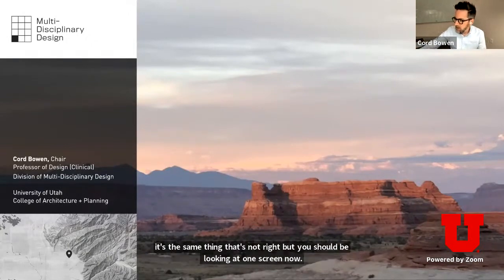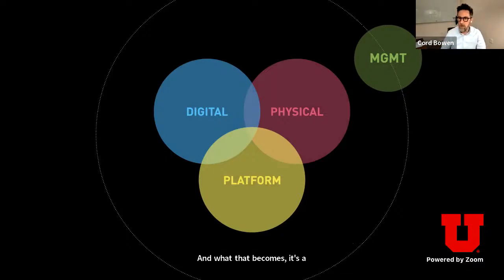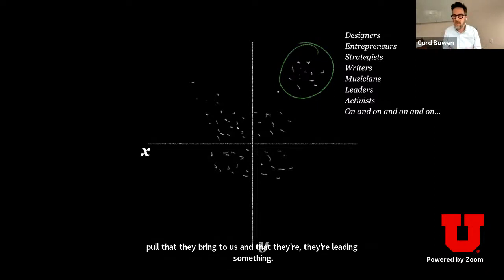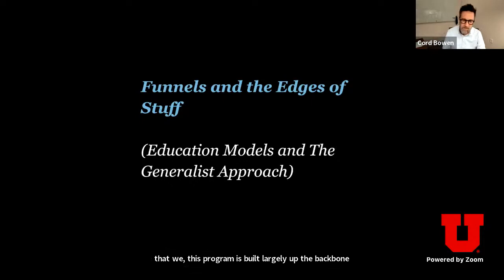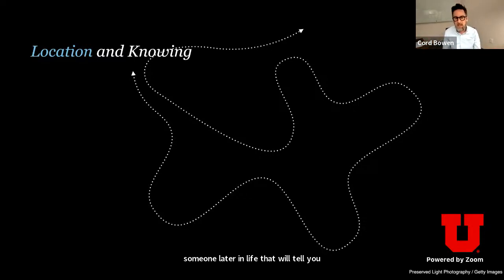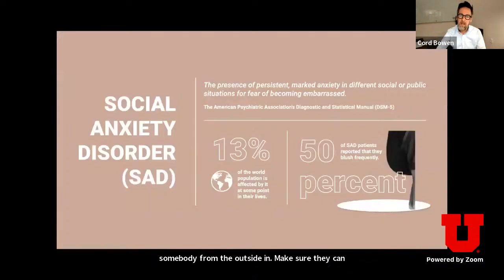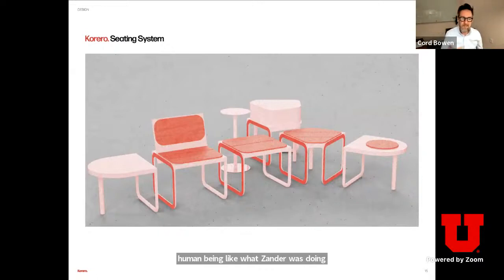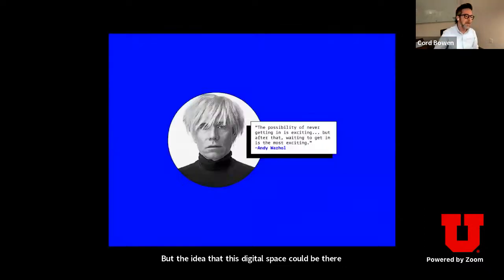Designing the Future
This presentation will look at how design education is reshaping the way we think about designers in our organizations as leaders and boundary spanners.  Recent work from the Multi-Disciplinary Design Program will be shown and discussed.

Speaker: Cord Bowen
 Director, Doman Innovation Studio
Professor of Business (Clinical)
Lassonde Entrepreneur Institute
David Eccles School of Business
Department of Entrepreneurship and Strategy

Chair, Division of Multi-disciplinary Design
Professor of Design (Clinical)
College of Architecture + Planning